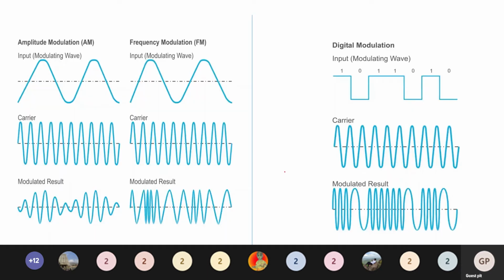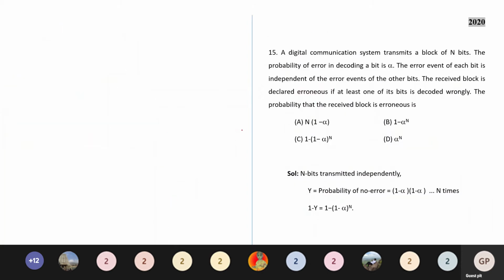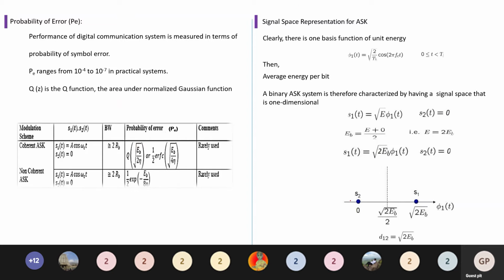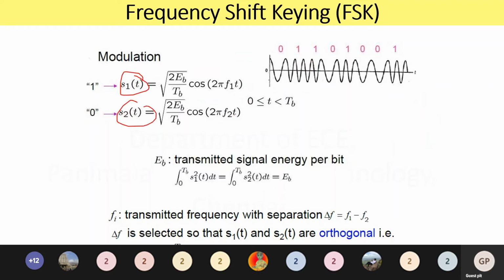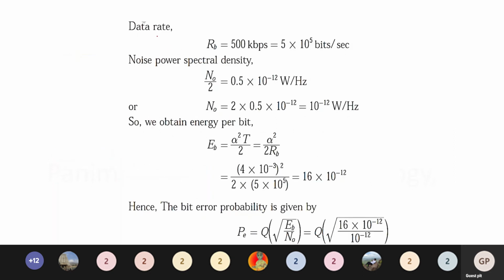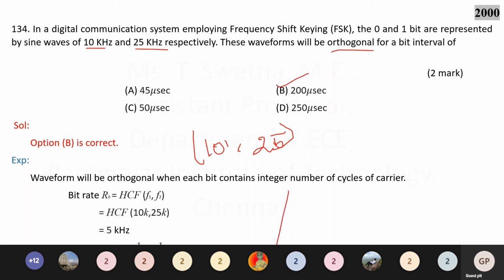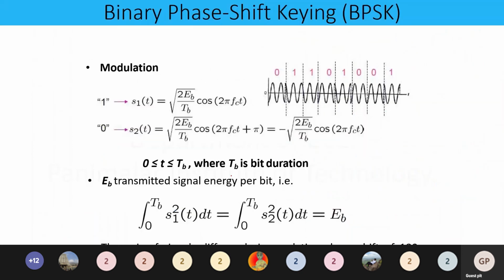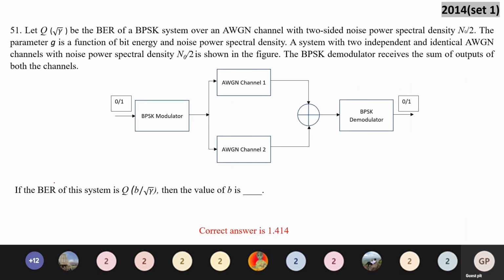PIT - GATE VIDEO - ASK BFSK BPSK